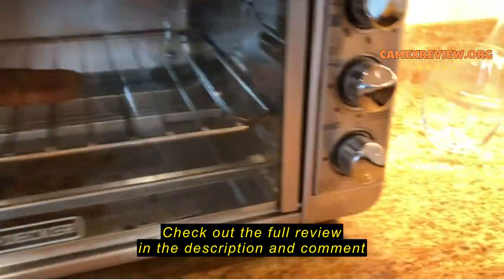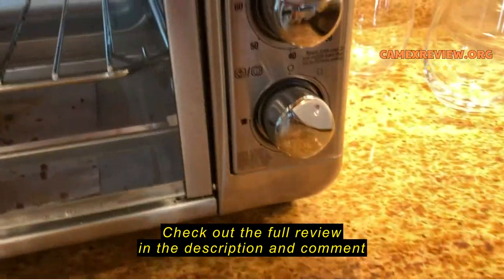Review BLACK+DECKER Crisp 'N Bake Air Fry Toaster Oven, 8-Slice, 5 Cooking Functions, 60 Minute Time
BLACK+DECKER Crisp 'N Bake Air Fry Toaster Oven, 8-Slice, 5 Cooking Functions, 60 Minute Timer, Stainless Steel